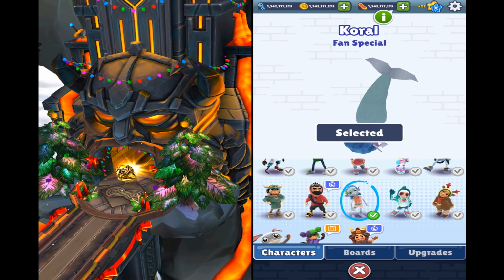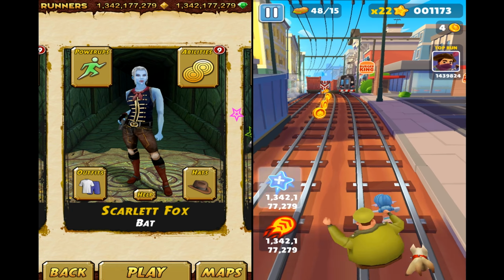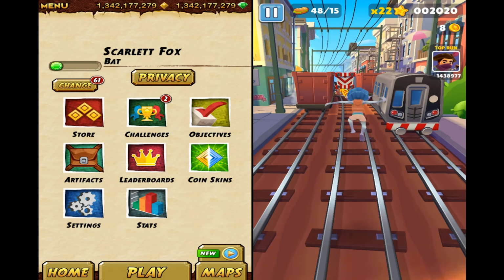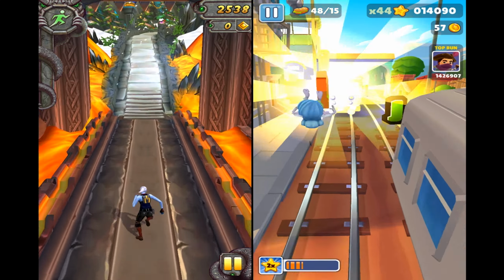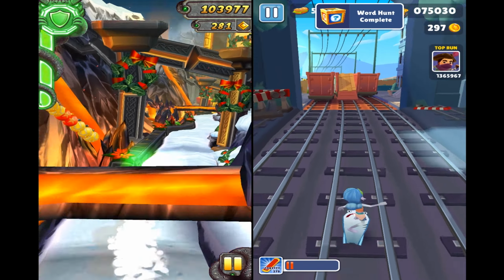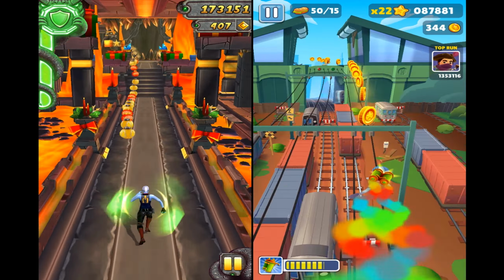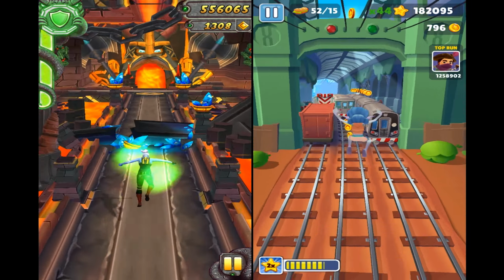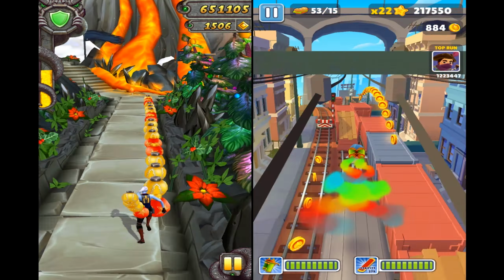Temple Run 2 Holiday Havoc Vs Subway Surfers Subway City